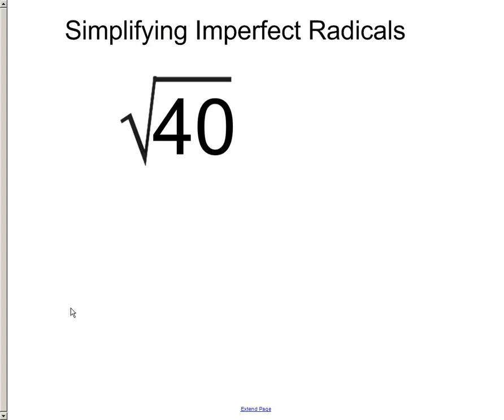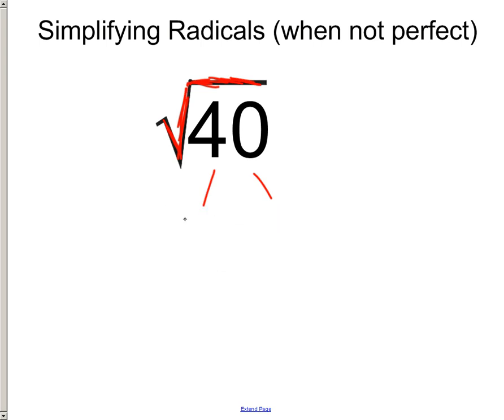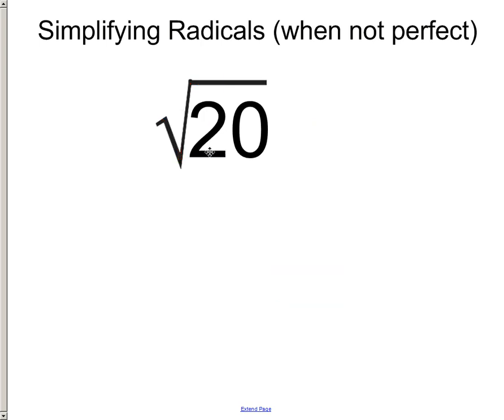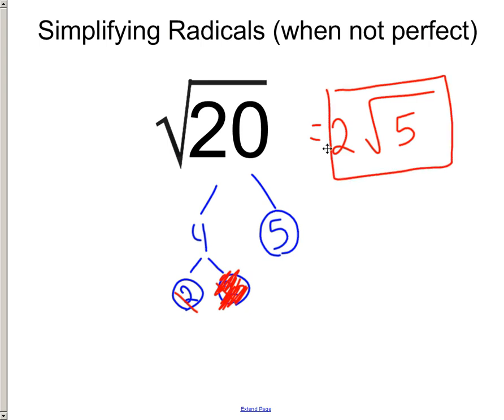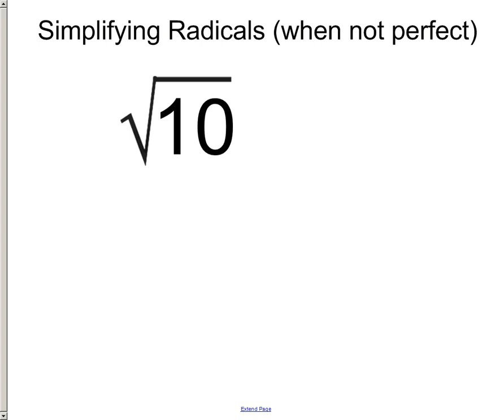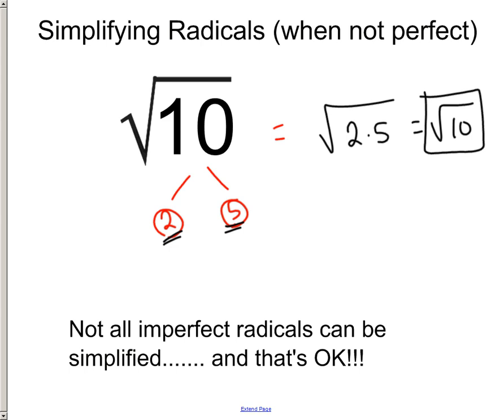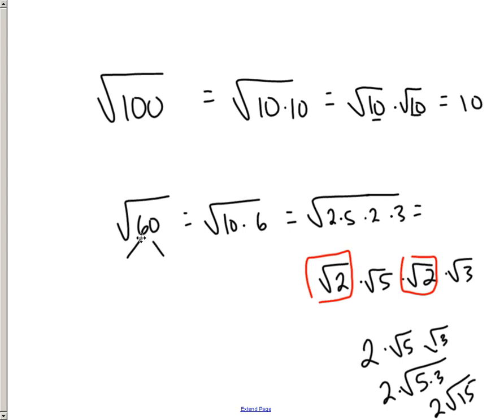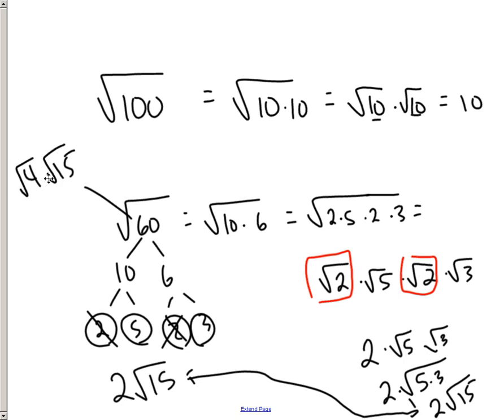Simplifying imperfect radicals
How to simplify imperfect radicals?  What is a perfect radical?  What if you CANNOT simplify an imperfect radical?